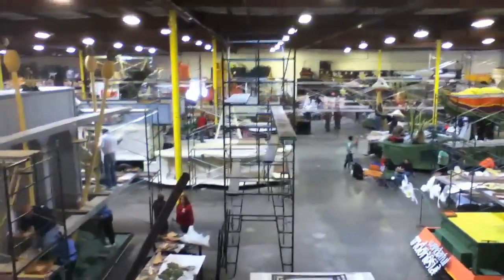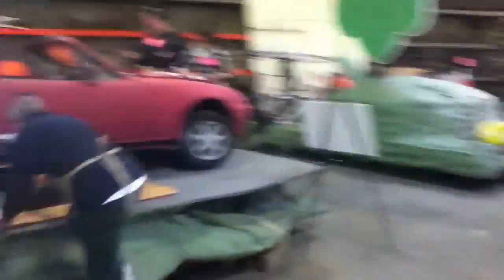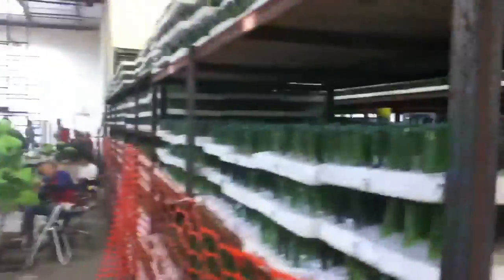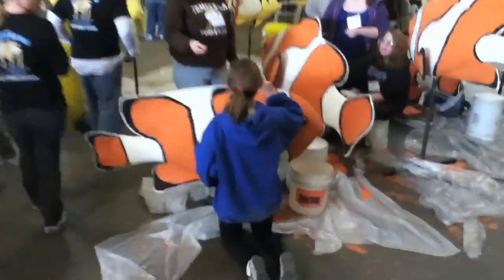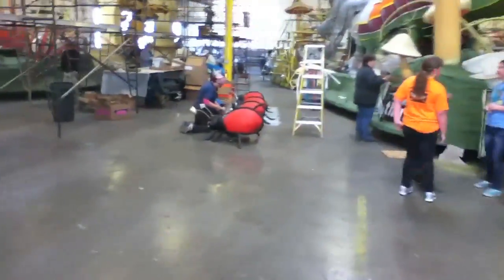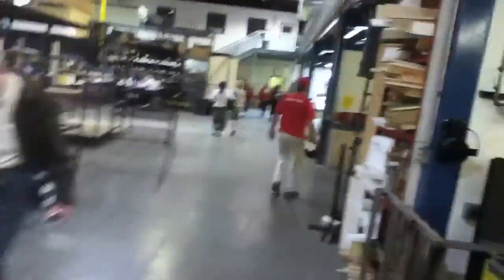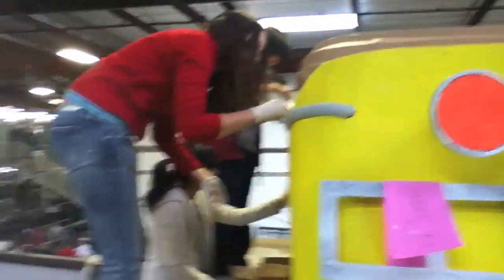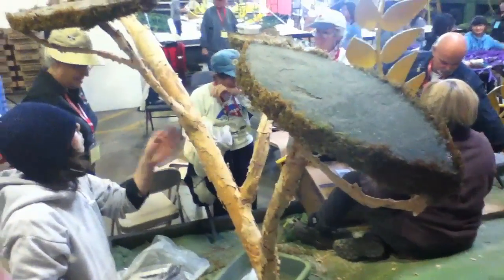Rose Floats 2012, A Look at what the decorators see.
Take a behind the scenes look from a decorator's view point of how the Rose Floats are decorated.   This was filmed on an iPod (4th Generation).